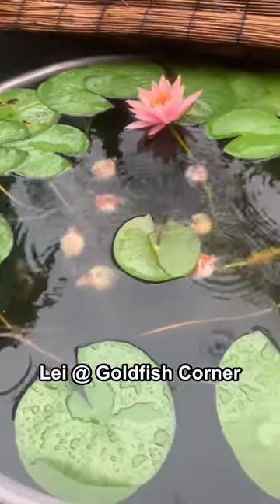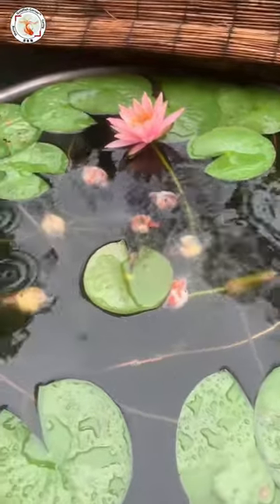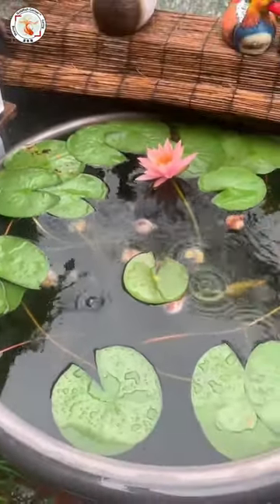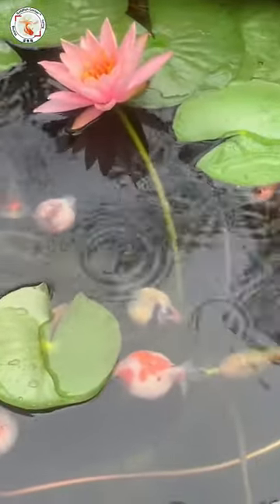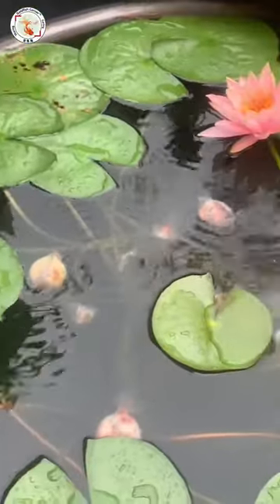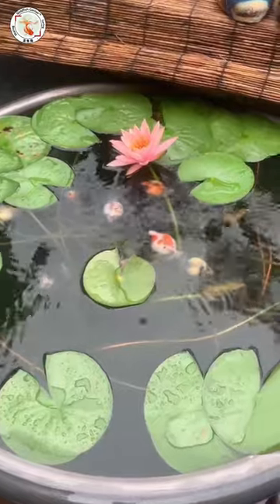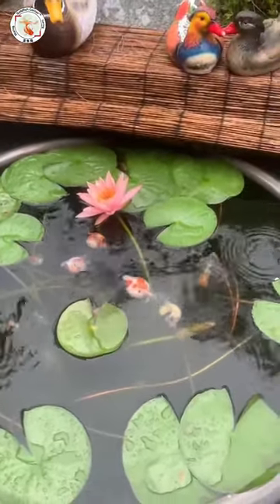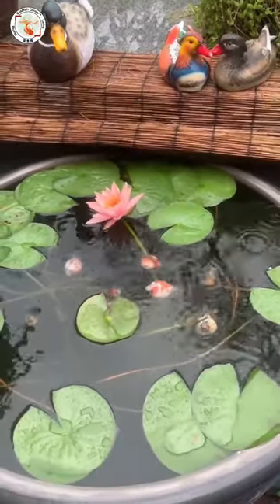Traditional Goldfish Keeping Decoration | 古法养鱼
👨‍🏫 Traditional Way of Goldfish Keeping puts the Decoration on Surface | 古法养鱼 |.